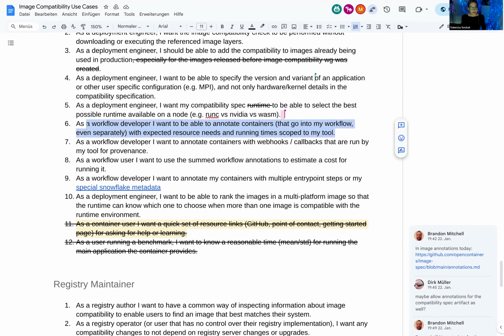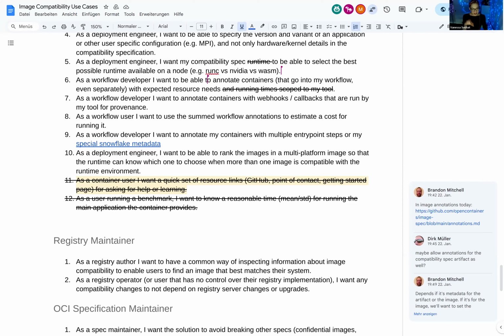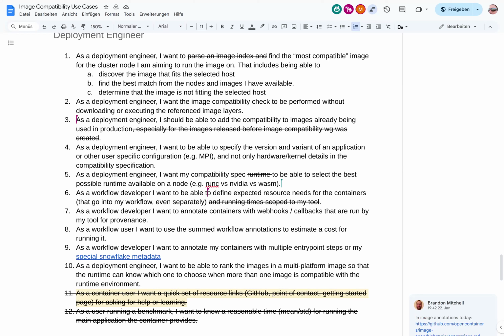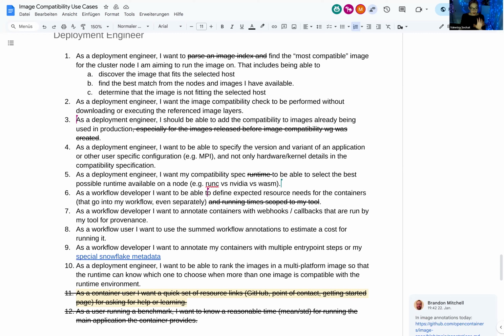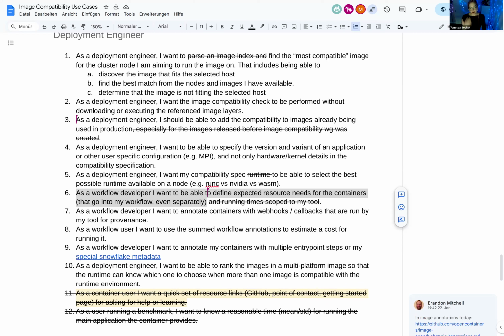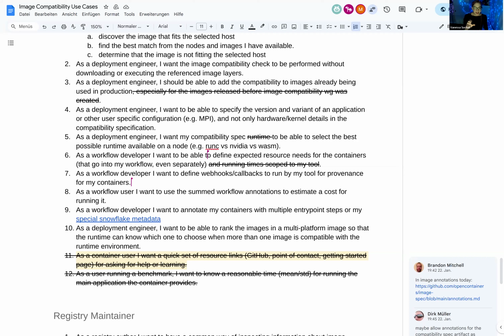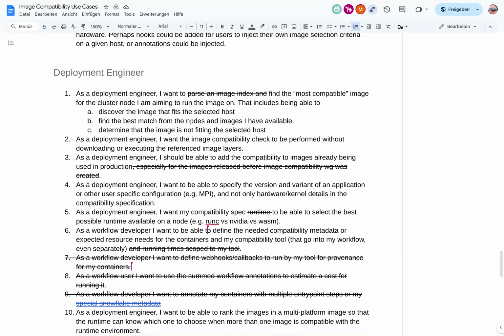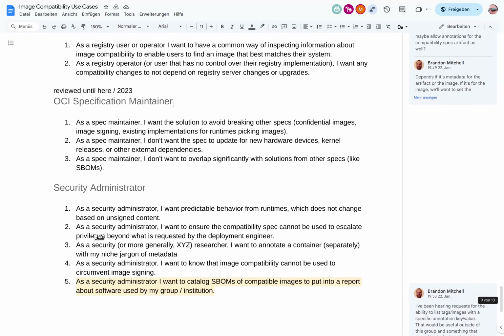[OCI-WG] Compatibility - 2024-01-29